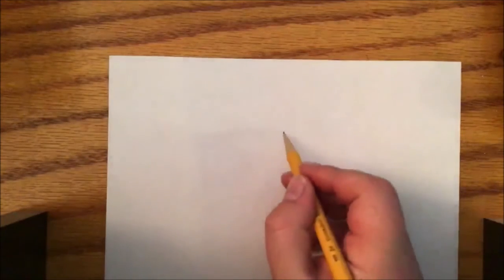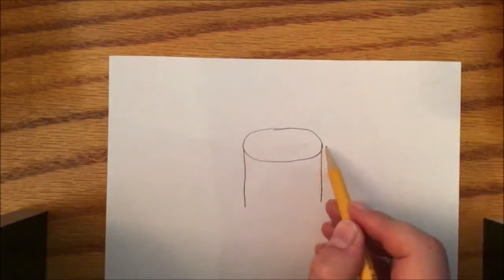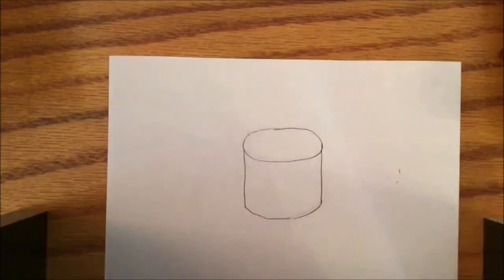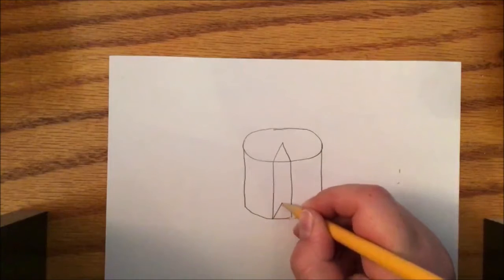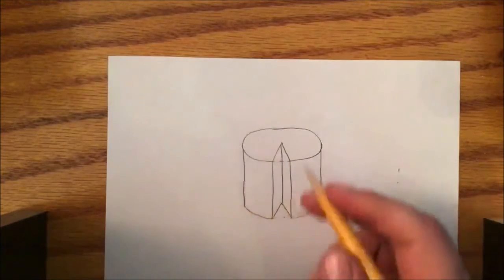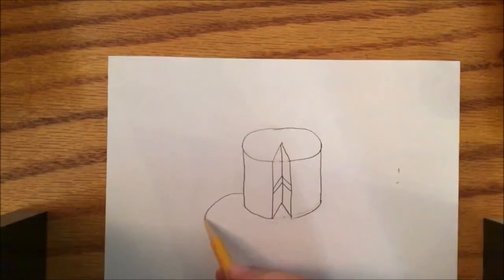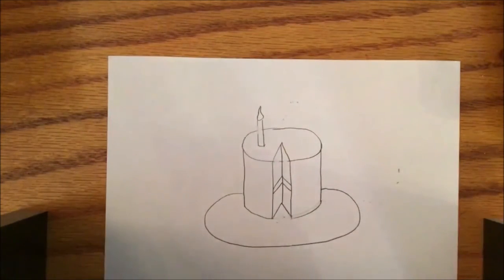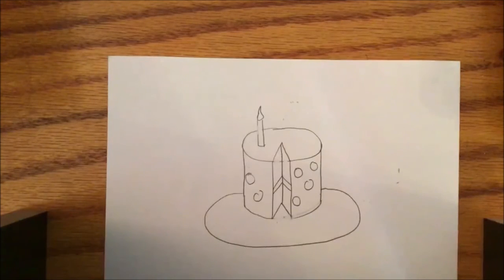How to draw a cake